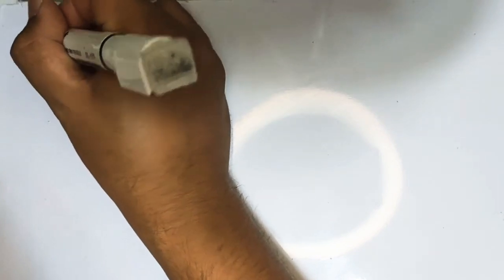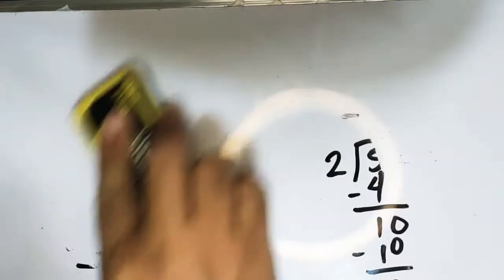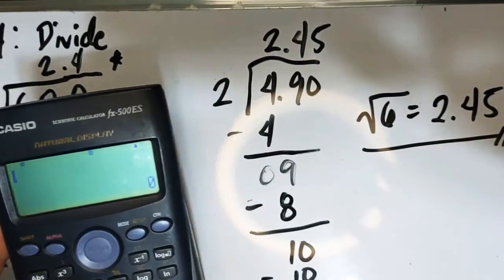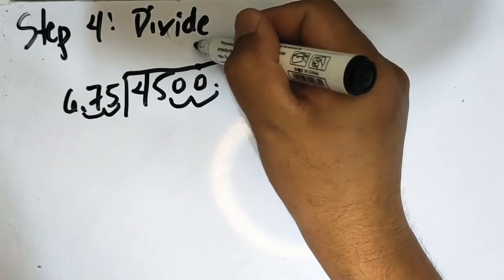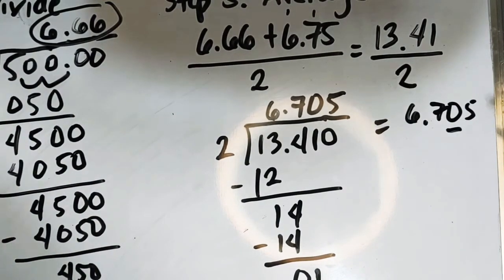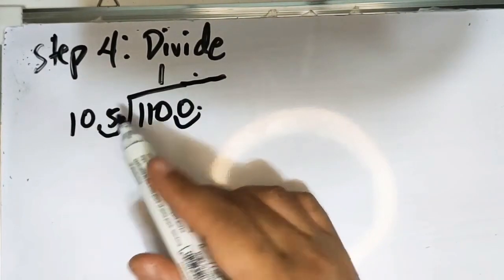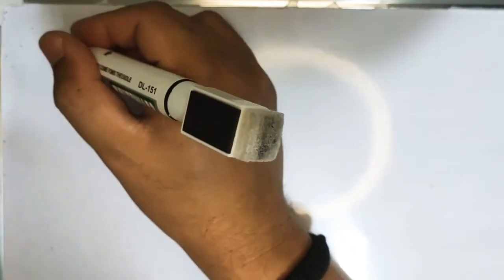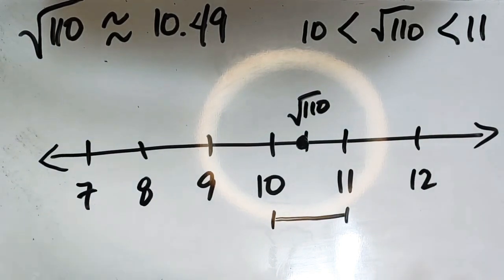How to Estimate Square Roots and Plot Irrational Numbers on a Number Line? (Math 7 Quarter 1 Week 7)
VIDEO LESSON: Estimating Square Roots and Plotting Irrational Numbers on a Number Line